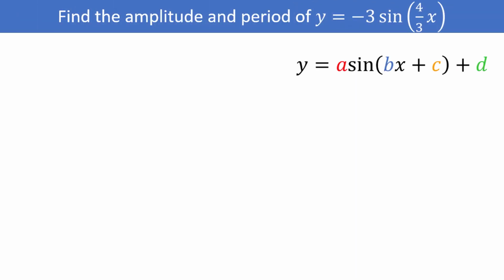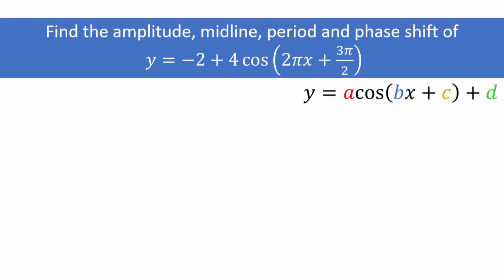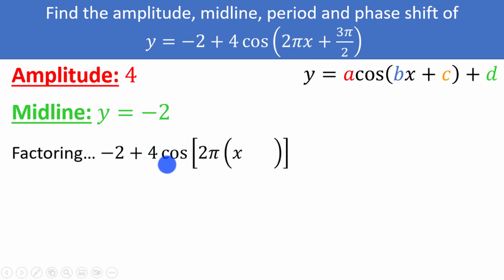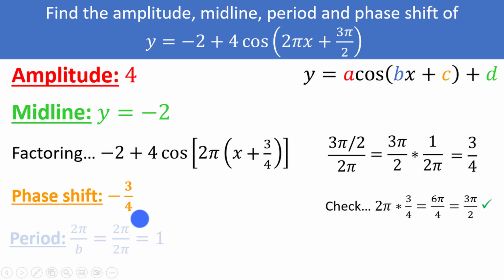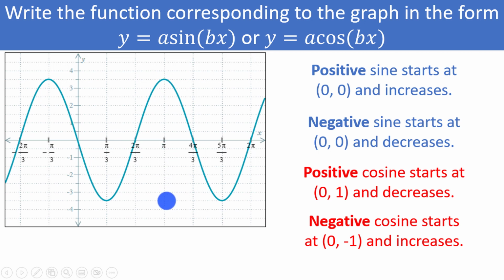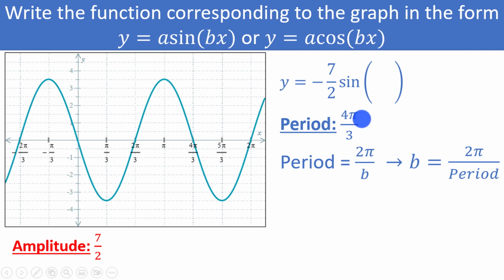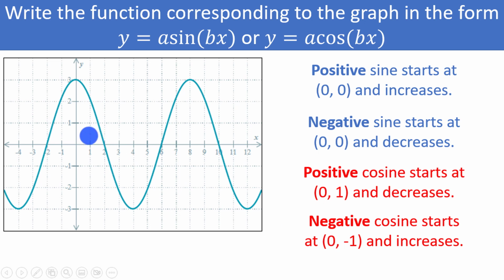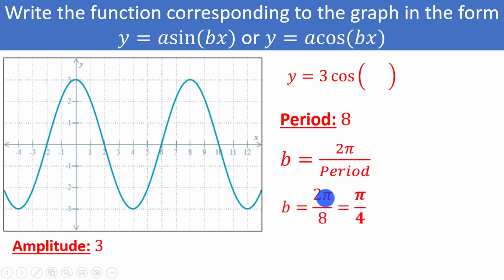More Practice with the Graphs of Sine and Cosine